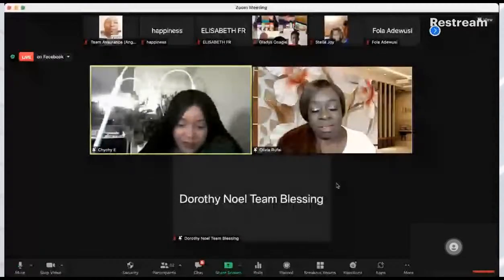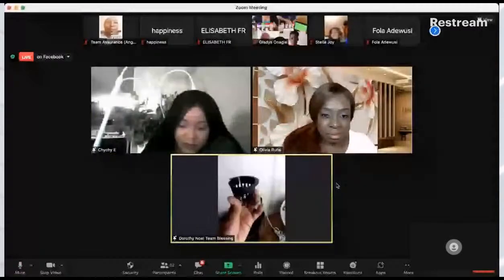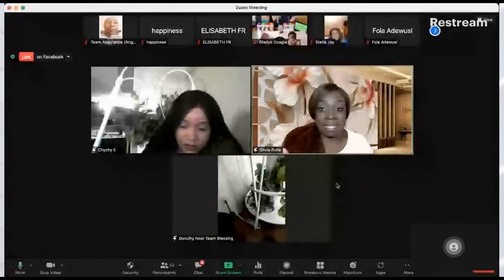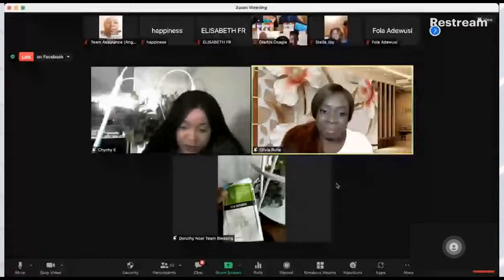How does my garden grow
Come and listen to pregnant women, nursing mums and midwives as they share about our plant based nutrition.